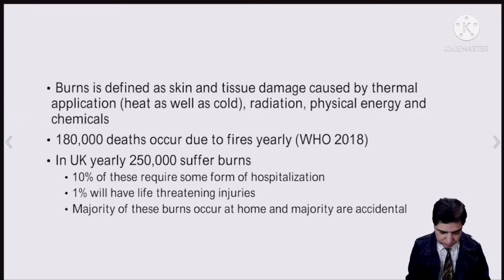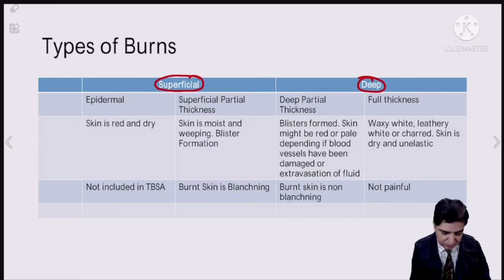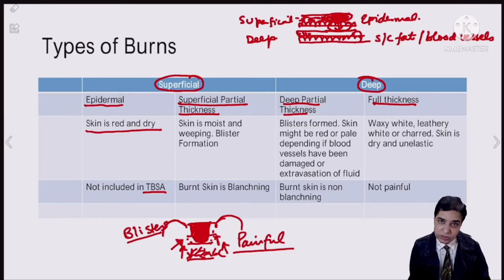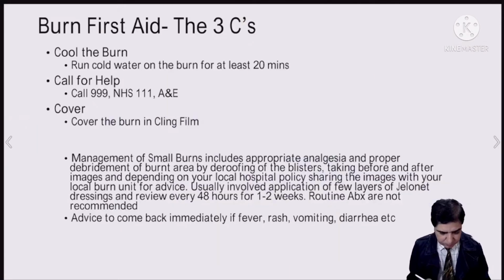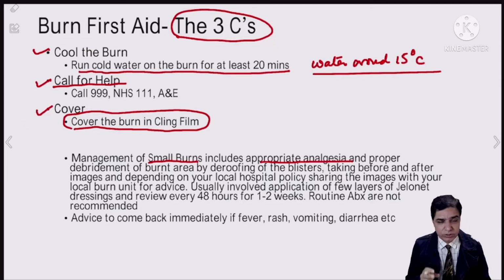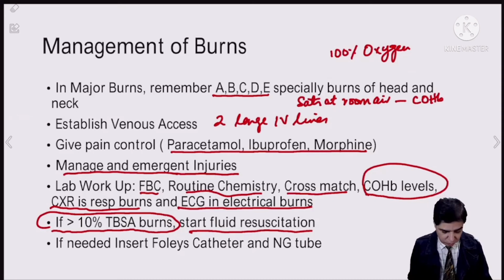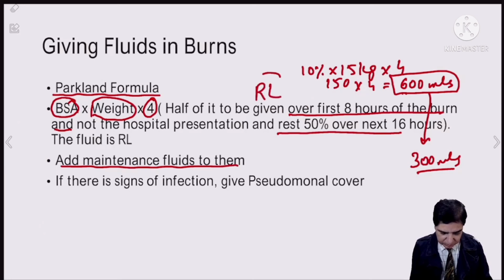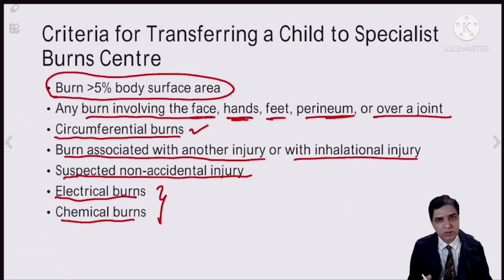Management of Pediatric Burns